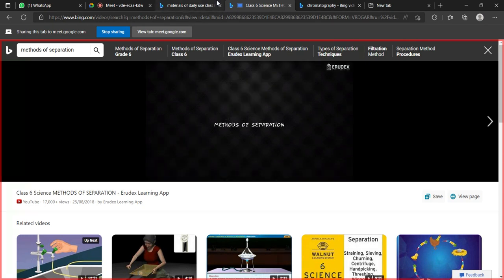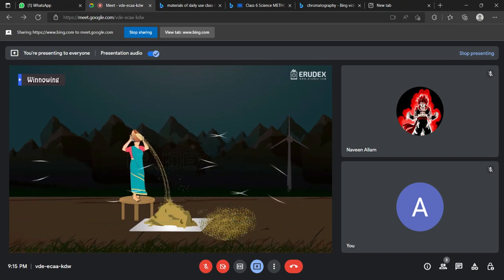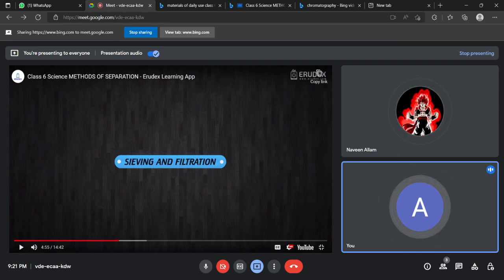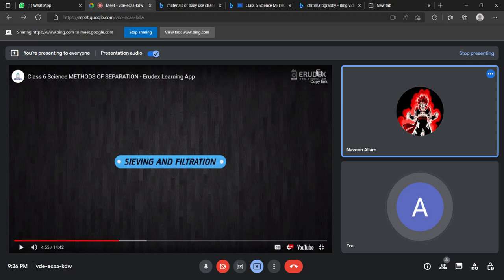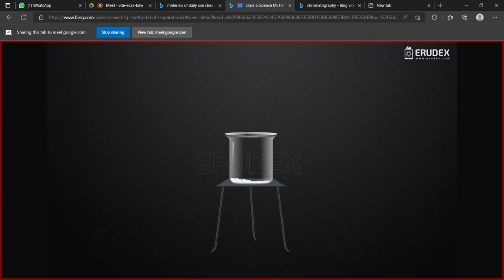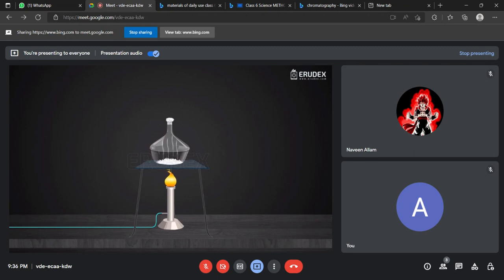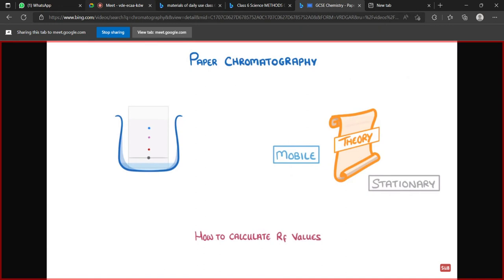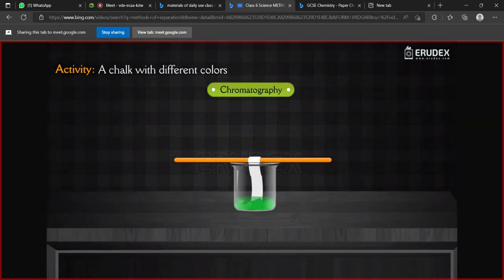Class 6 Science Methods of Separation